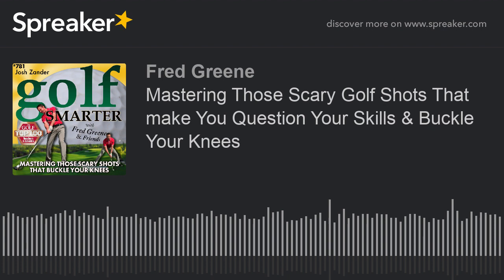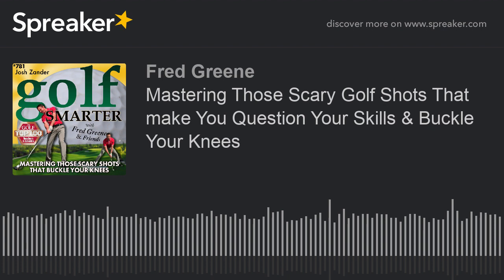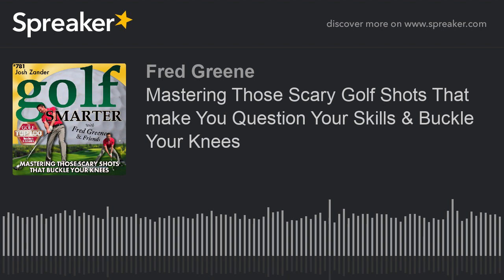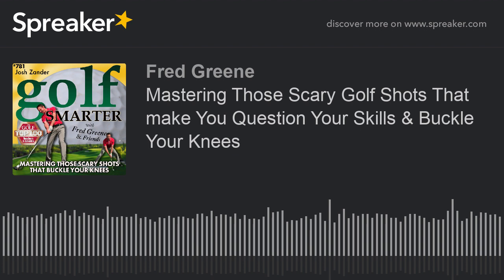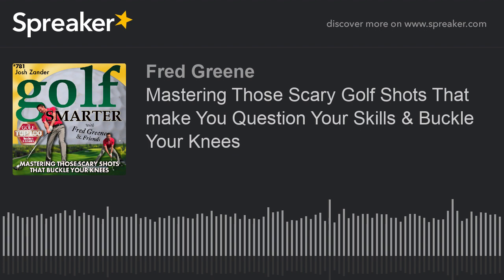Mastering Those Scary Golf Shots That make You Question Your Skills & Buckle Your Knees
781: Josh Zander  teaches golf at the Stanford University Golf Course and has been on Golf Smarter many times because his intrinsic understanding of how amateur golfers struggle with so many elements of the game. In this episode we talk about college golf courses, college golfers, the correct way to hit out of both fairway and green side bunkers, and more. Check out the ZanderGolf app for iOS and Android with video tips and direct opportunity to work with Josh remotely.

As this is being published, we just got word of Tiger being involved in a car accident. By the time you read this, you’ll know more. But let’s take a moment of silence for Tiger’s full and speedy recovery.

This week on Golf Smarter Mulligans episode 97 host Fred Greene takes a recorder to his first live PGA event, the 2009 Presidents Cup at Harding Park in San Francisco. Tiger was in his prime at showed once again to the world his strength, power, and skills. Fred takes you through the media center, the souvenir tent, and speaks to a variety of fans and volunteers during the round. He also was on #9 par3 when Tiger sunk a long putt that sent the crowd into a frenzy.